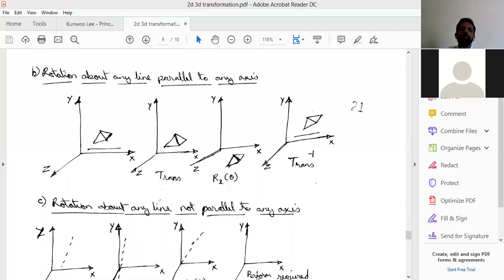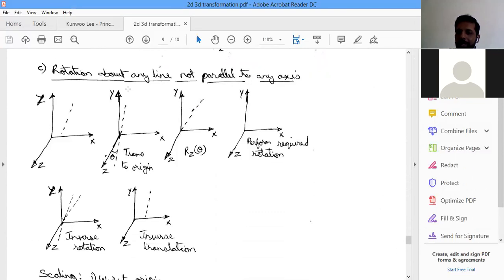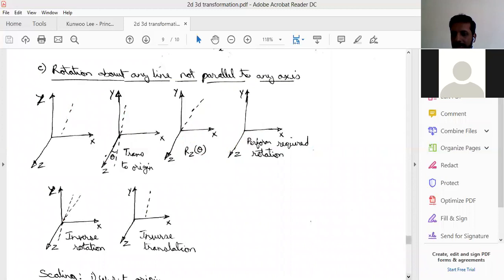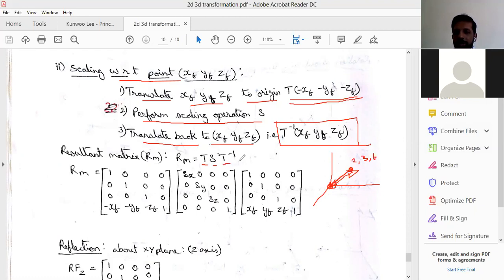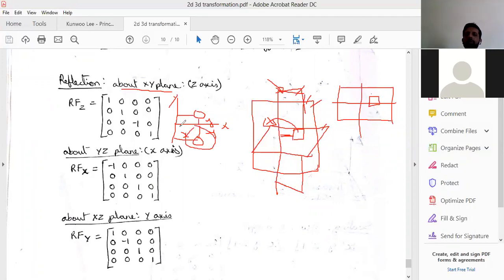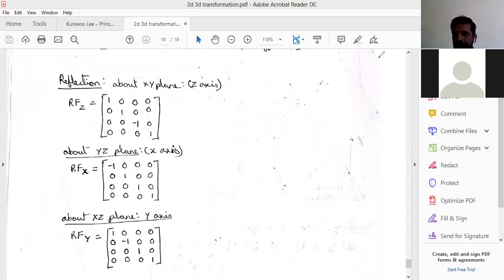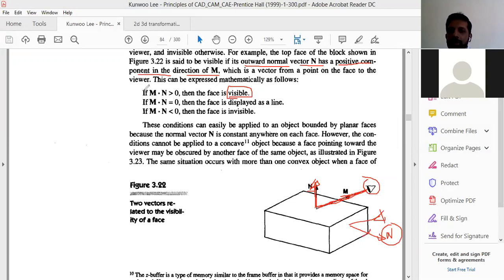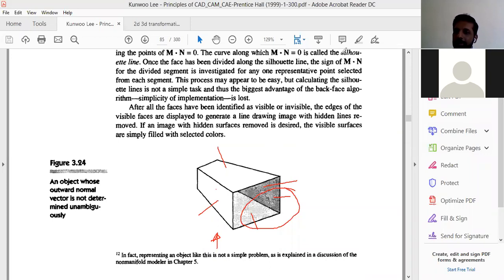II SEM MTECH 09 04 2020 SG 3D transformations part 2